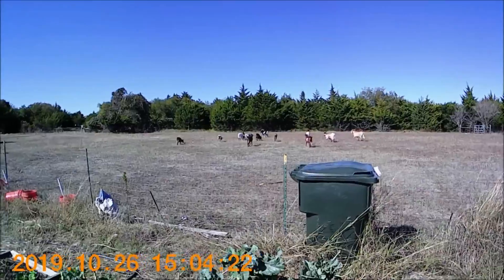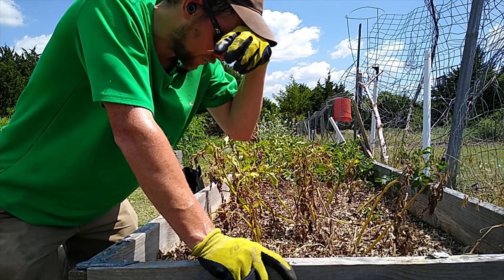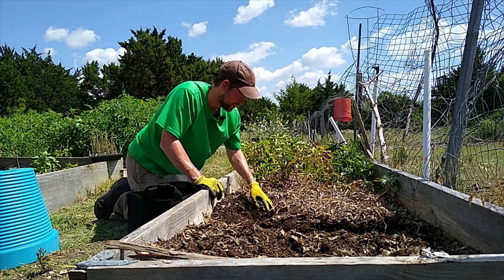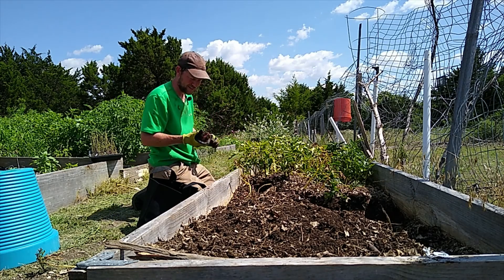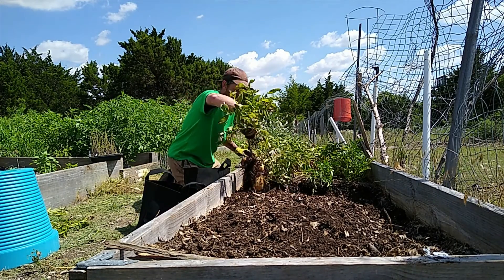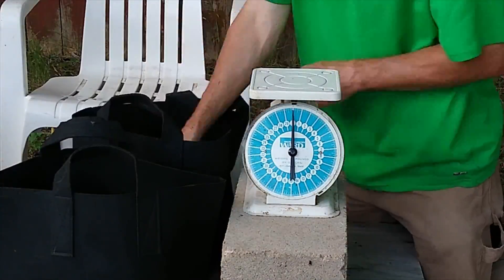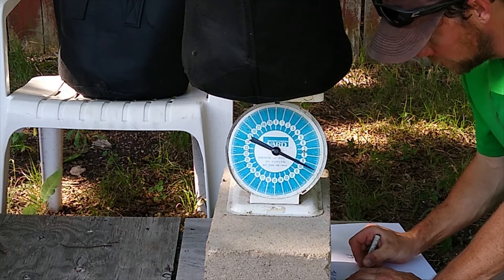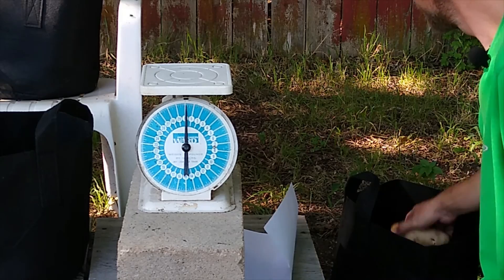Potatoes experiment conclusion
Potatoes experiment conclusion. Potatoes experiment conclusion too see if they grow better in the ground or on top of the ground with leaves coving them.

The first video is of me and my two oldest planting the potatoes out in the spring.